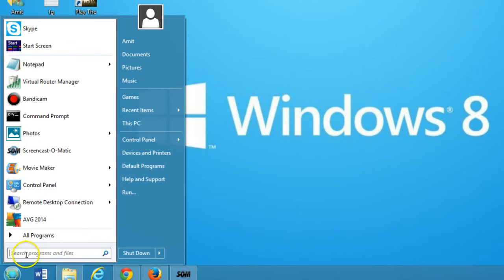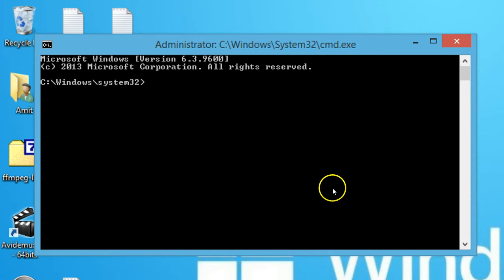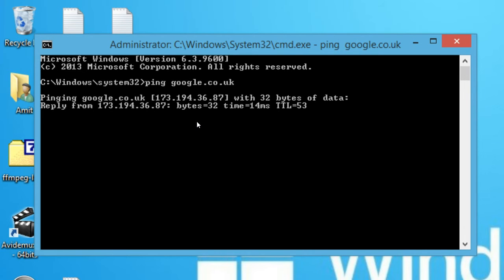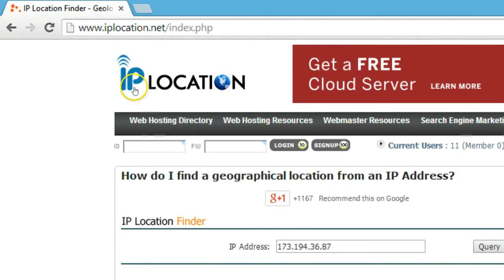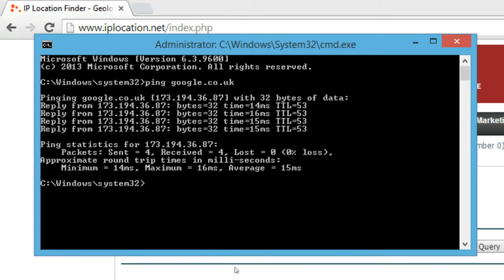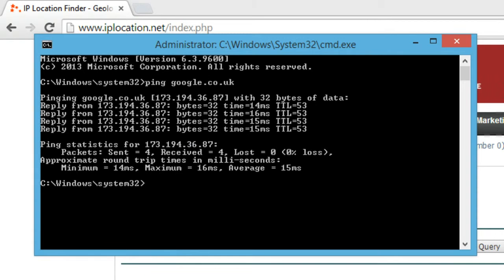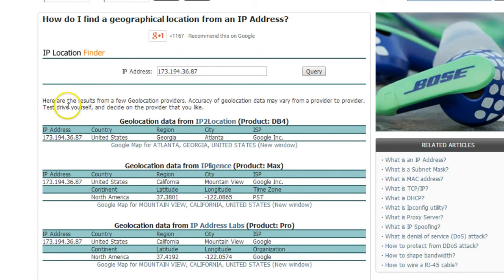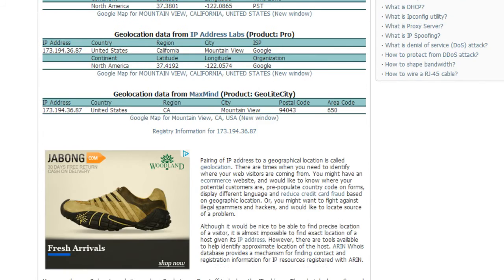How to Find Website Server Location Using IP Address lookup